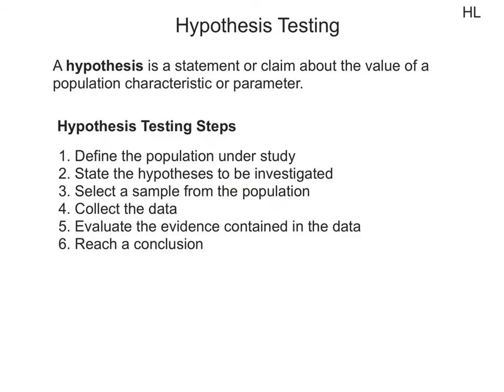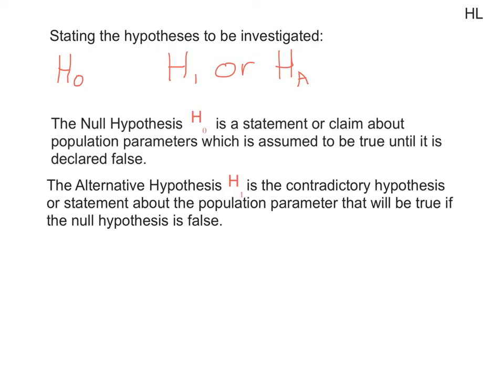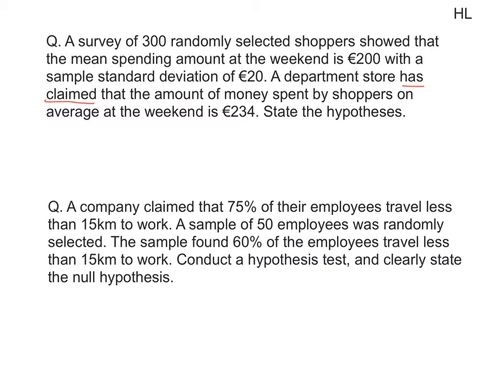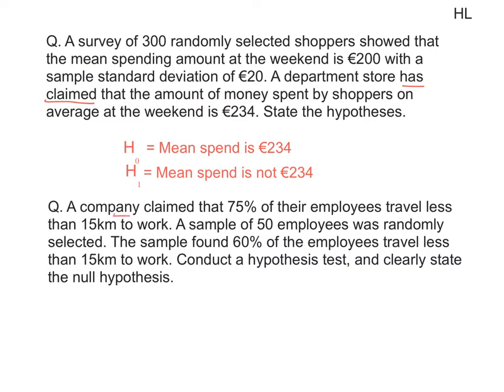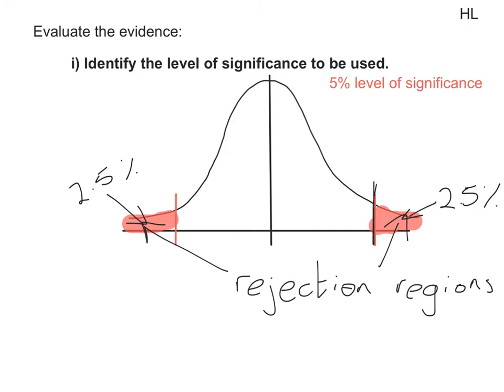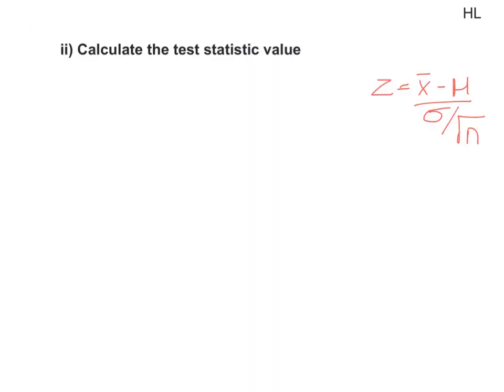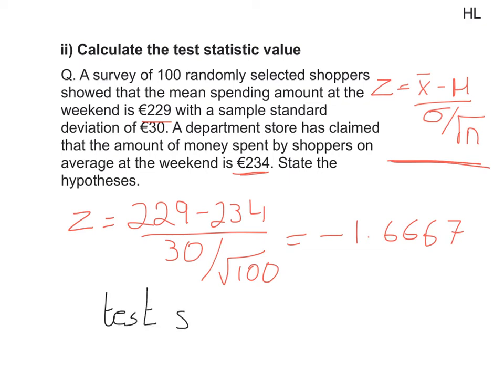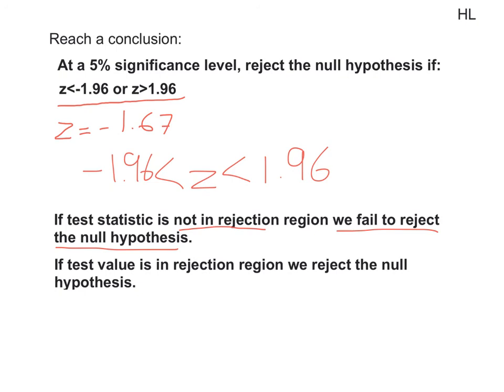1.7.3 | Hypothesis Testing | HL